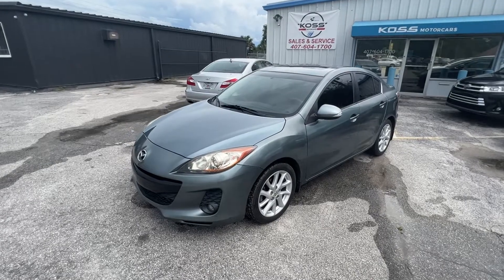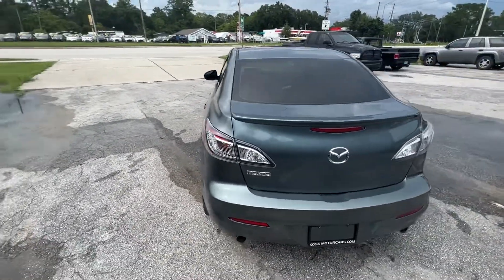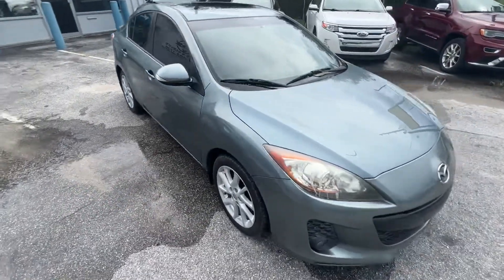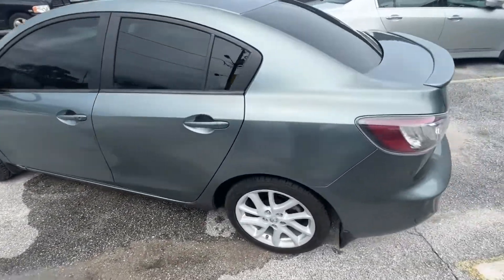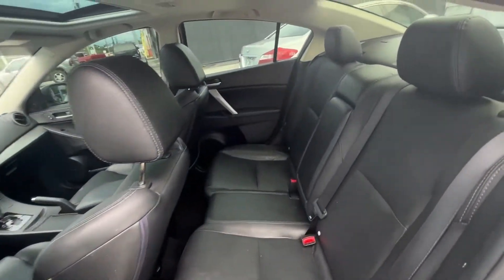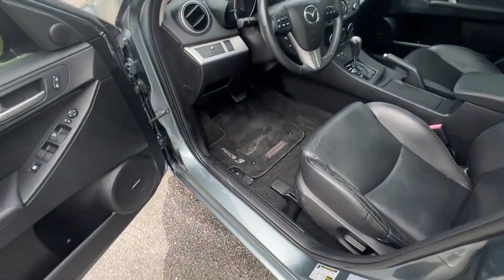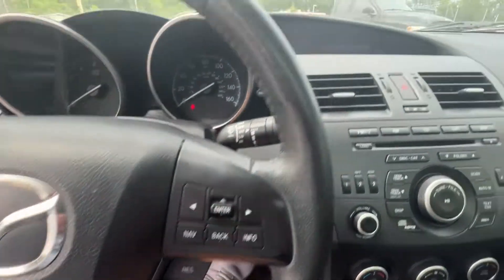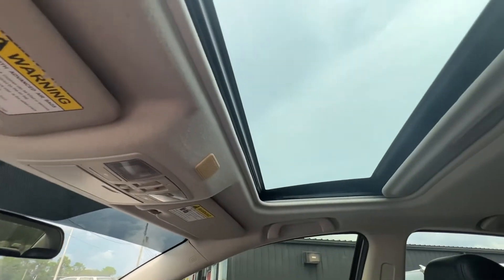2012 Mazda 3 Grand Touring Walk Around LOW MILES! FOR SALE